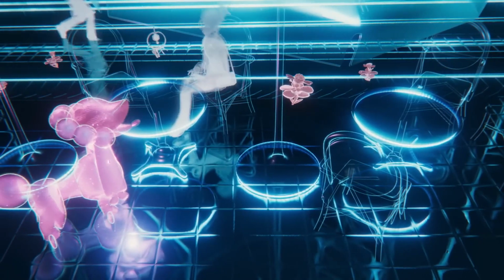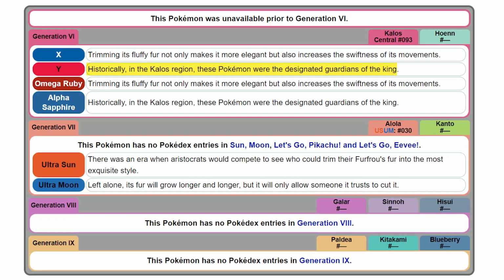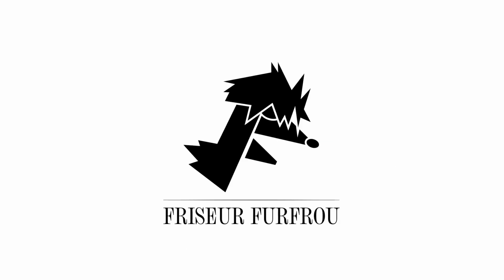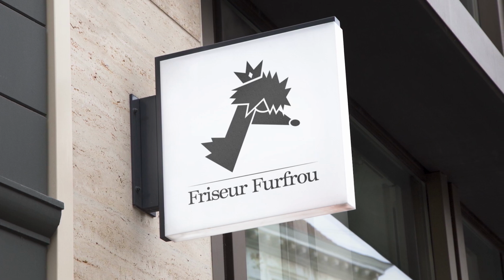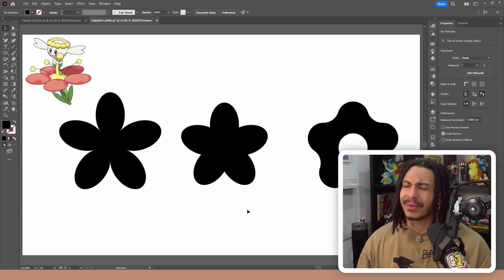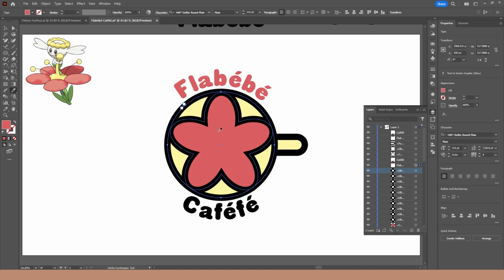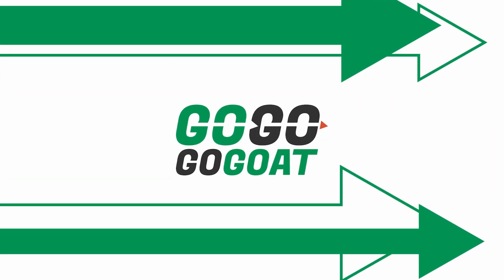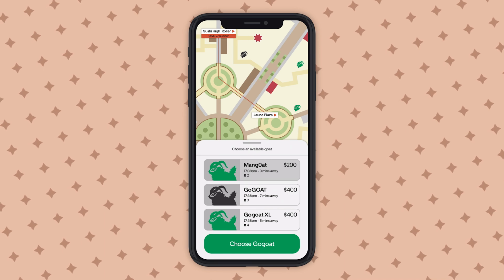Designing a Furfrou Hair Salon!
MASSIVE thank u to the wonderful for drawing the pokemon in the thumbnail!!

00:00 - 1st Logo
04:31 - 2nd Logo
07:25 - 3rd Logo